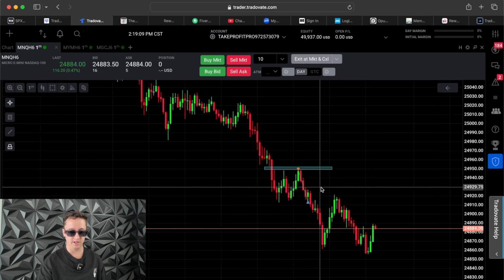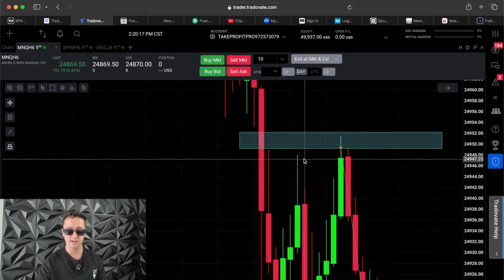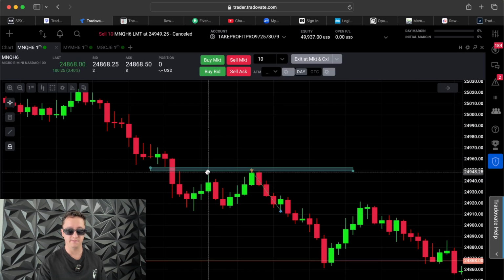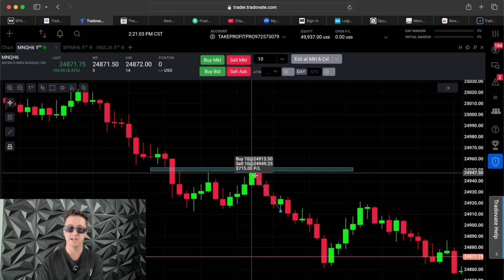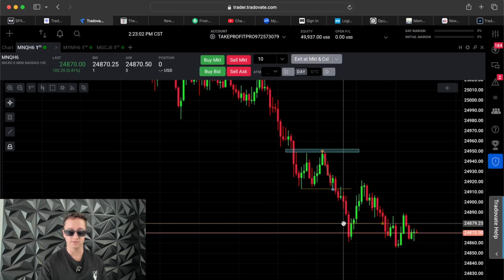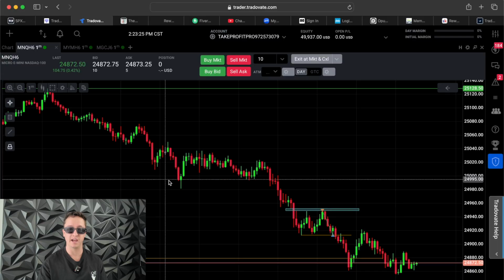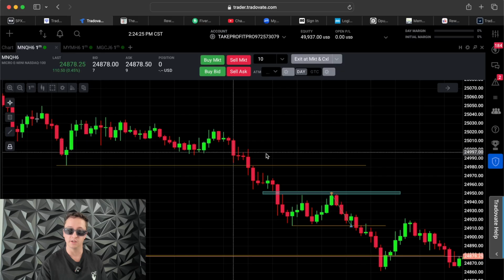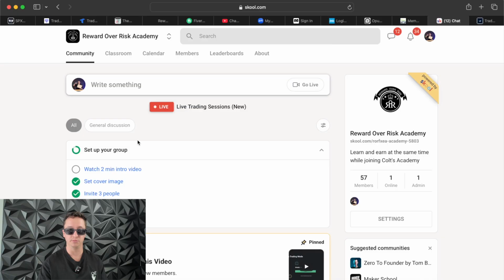How I Made $700+ Trading NQ Futures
•Book A Free Call With Me: Struggling to find a breakthrough and want 1 on 1 help? If I see we're capable of working together we can discuss more about my 1 on 1 Mentorship where I'll teach you my current US30, NAS100, and SPX500 Strategy. 👇📞